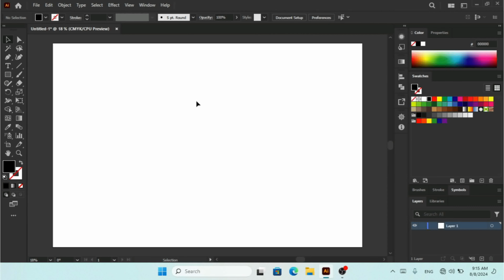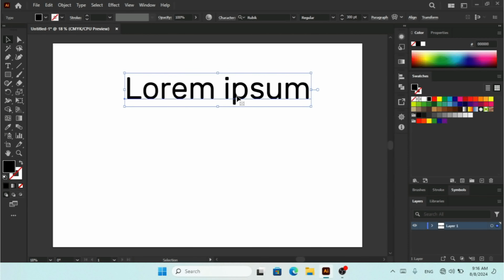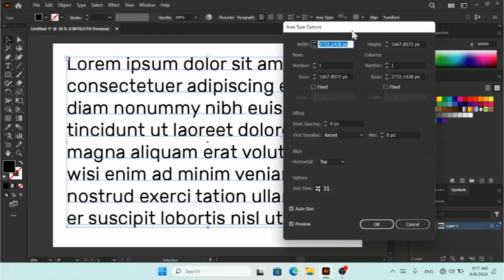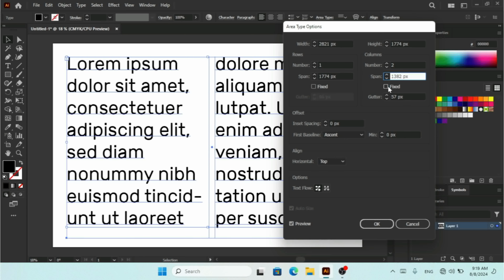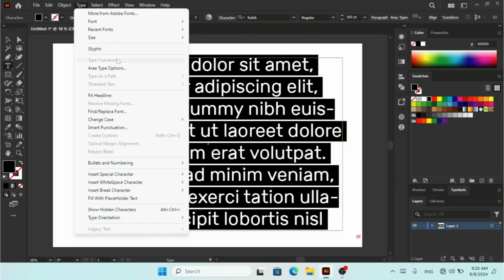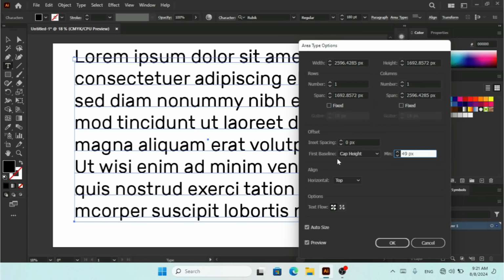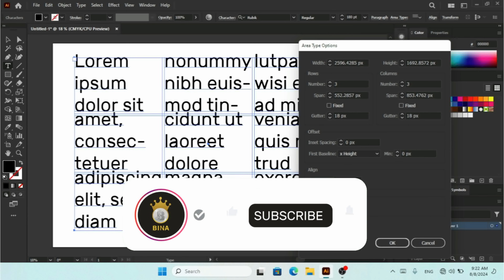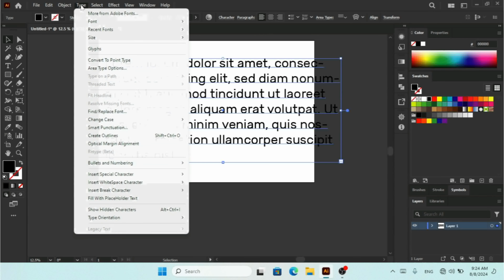Type Menu Conversion and Area Type Options With Adobe Illustrator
in this tutorial you learn to convert your point type to area type and use all options for area type in adobe illustrator.